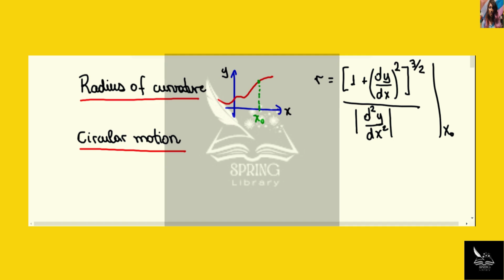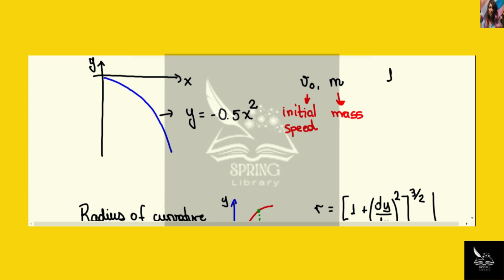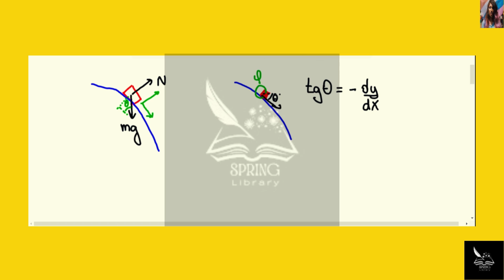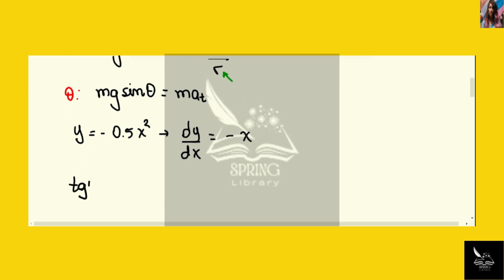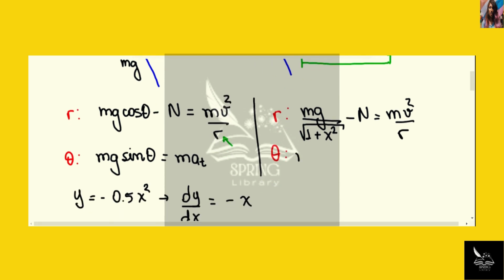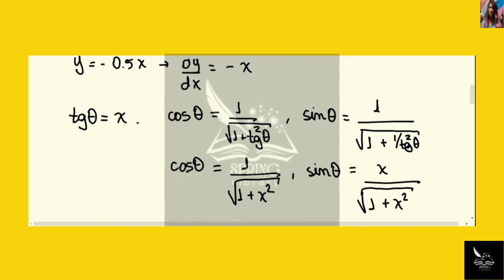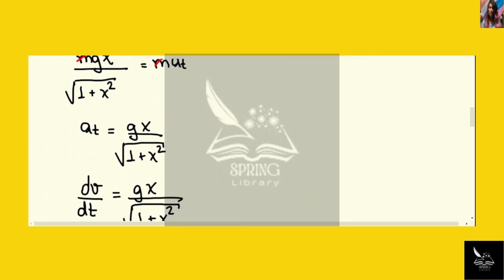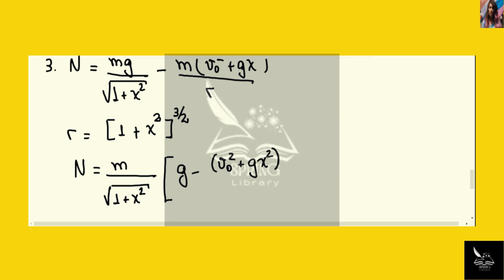The box has a mass and slides down the smooth chute having the shape of a parabola. If it has an in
The box has a mass and slides down the smooth chute having the shape of a parabola. If it has an initial velocity of at the origin, determine its velocity as a function of . Also, what is the normal force on the box, and the tangential acceleration as a function of